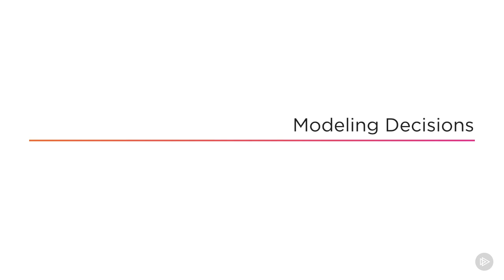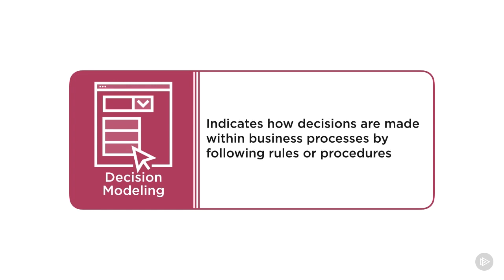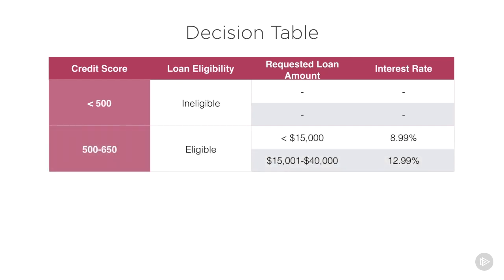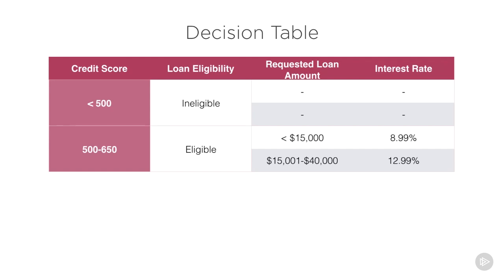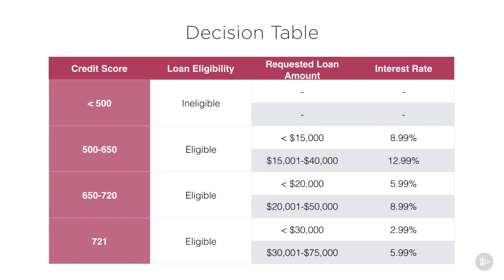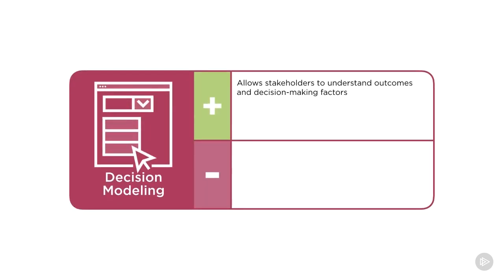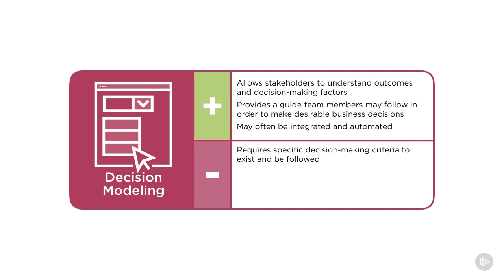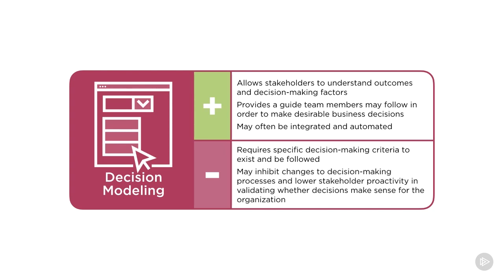11 Modeling Decisions